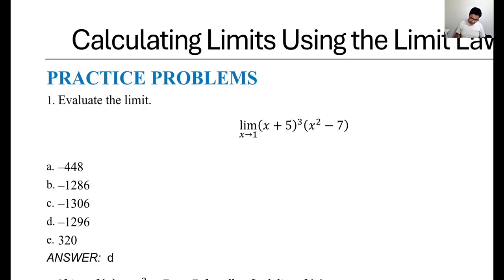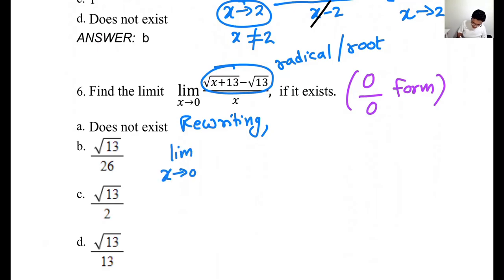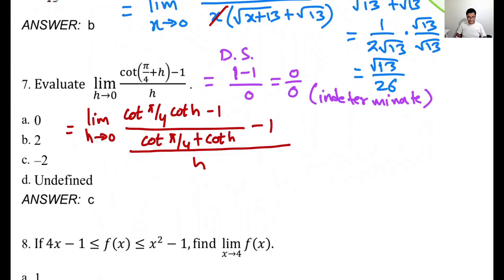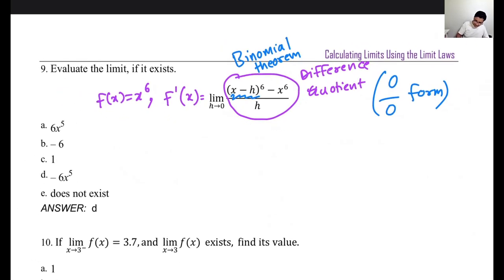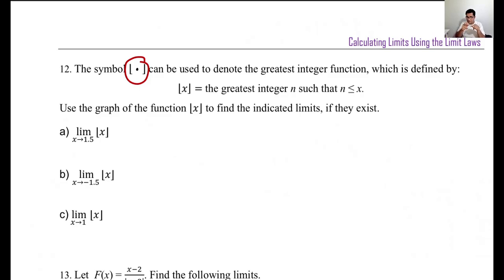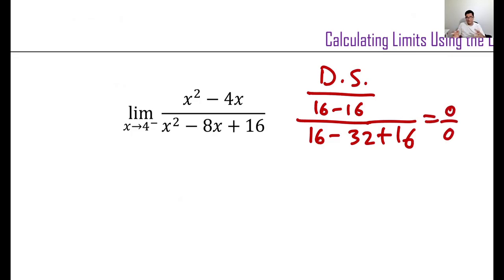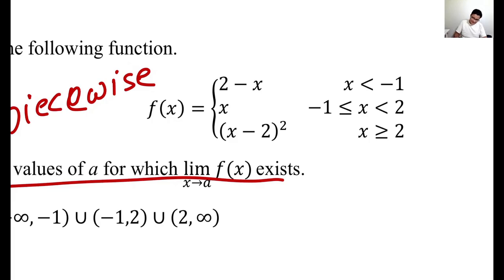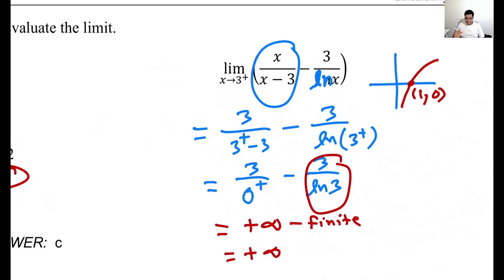2.3 - Solved Problems - Calculating Limits Using the Limit Laws